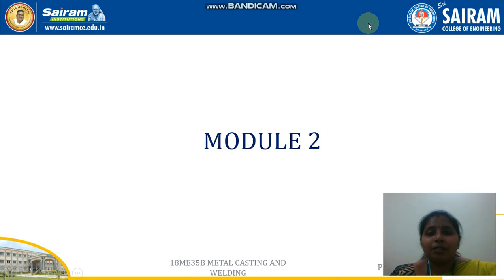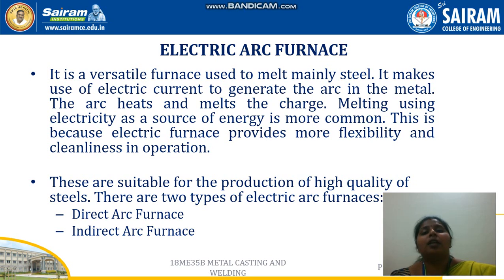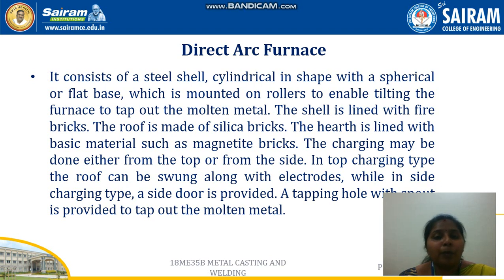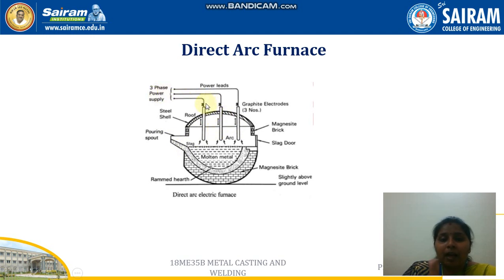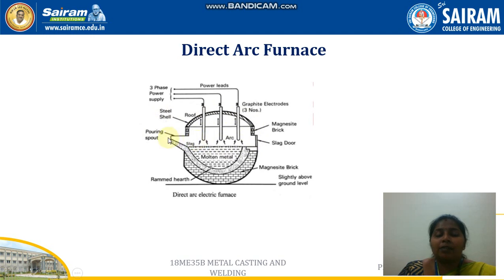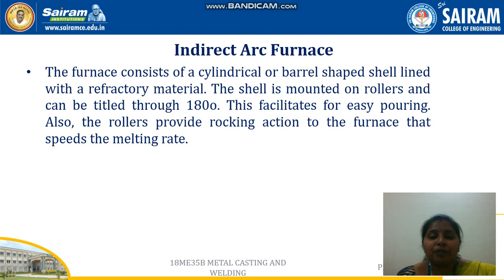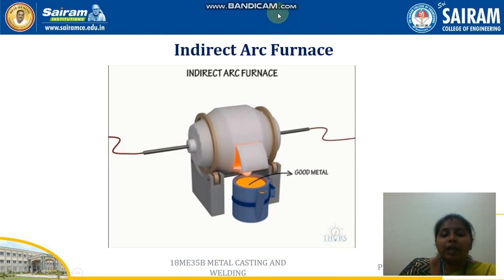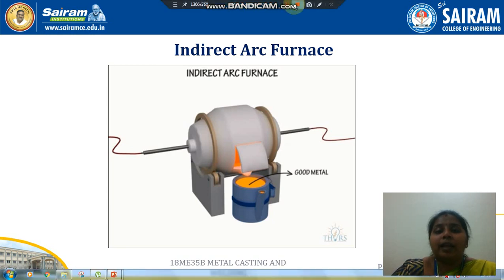Lecture video 4_Module 2_Arc furnace_Ramya.R